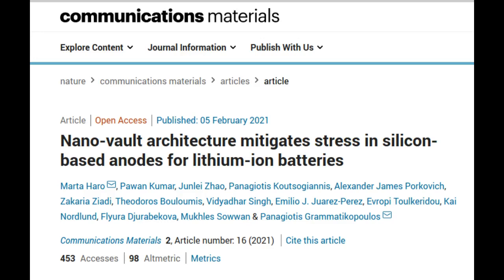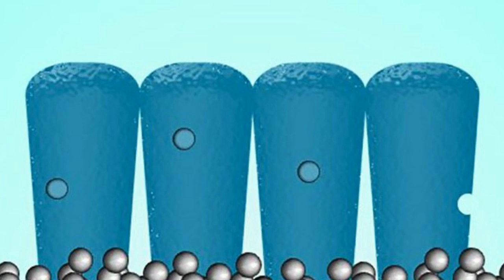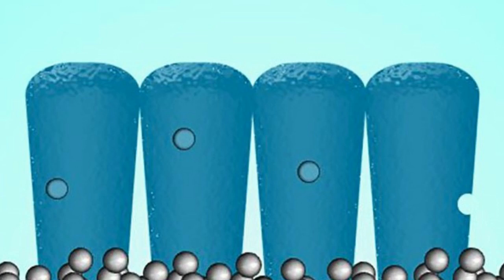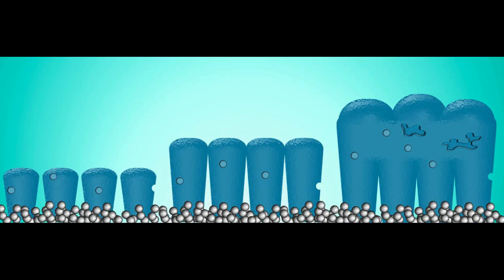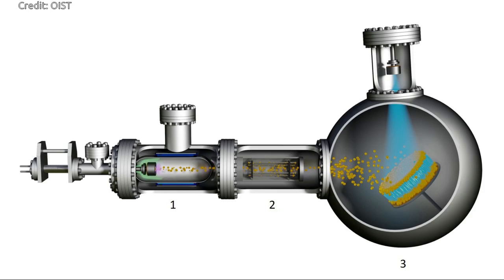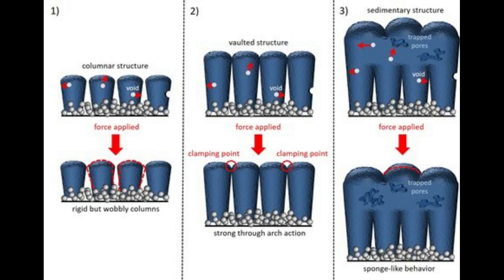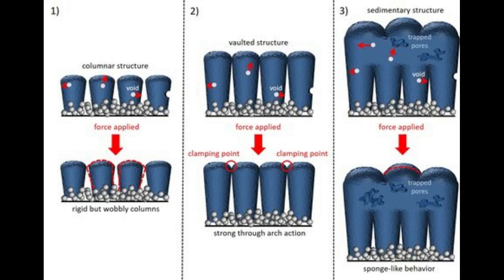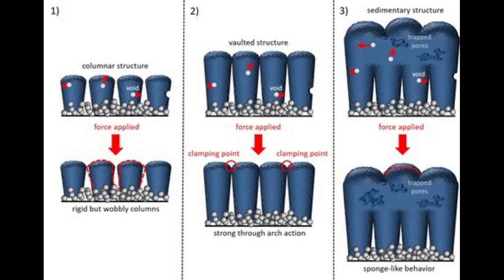Silicon anode structure generates new potential for lithium-ion batteries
New research conducted by  OIST, Japan has identified a specific building block that improves the anode in lithium-ion batteries. The unique properties of the structure, which was built using nanoparticle technology, are revealed and explained  in the journal Communications Materials.

Credit:  Pavel Puchenkov, OIST Scientific Computing & Data Analysis Section.
Credit:  Dr. Junlei Zhao, University of Helsinki and SUSTech.
Credit: Dr. Panagiotis Grammatikopoulos, OIST Nanoparticles by Design Unit and Particle Technology Laboratory, ETH Zürich

Research paper: Nano-vault architecture mitigates stress in silicon-based anodes for lithium-ion batteries